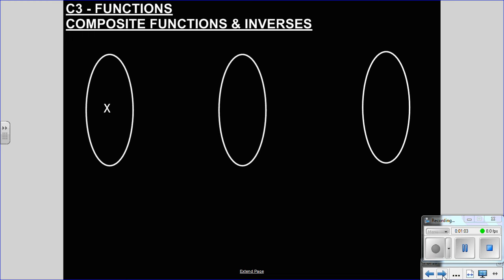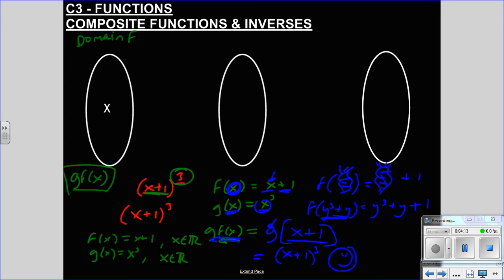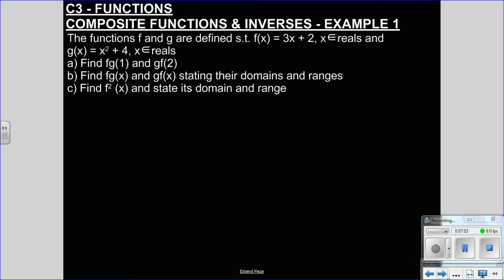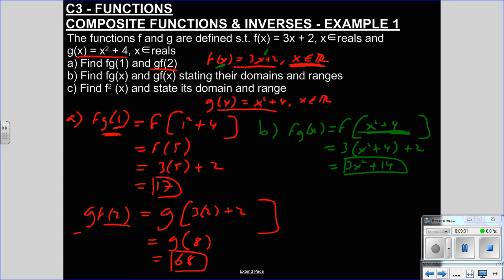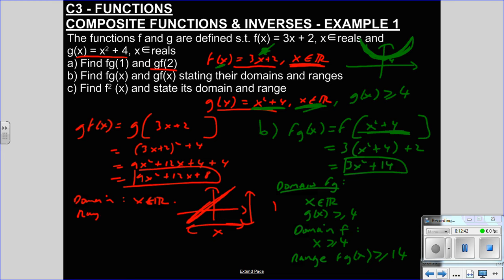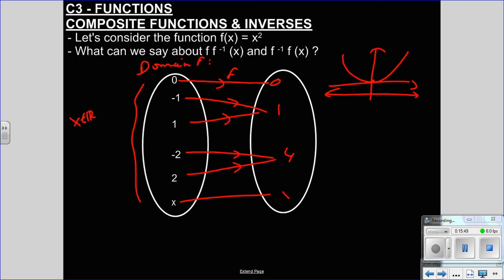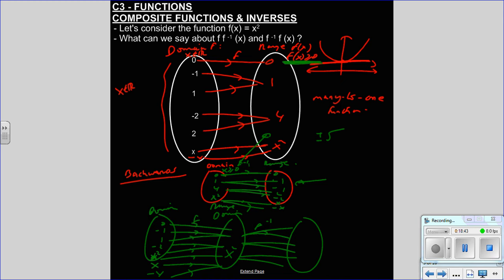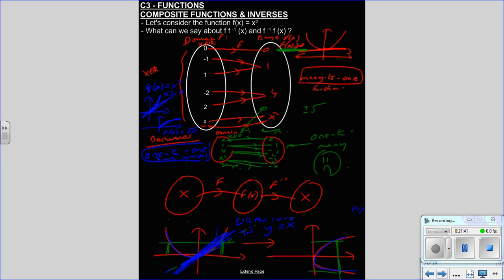C3 FUNCTIONS 2 COMPOSITE FUNCTIONS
Learn how to use composite functions and understand the interactions with domain and ranges. Inverse functions are touched upon too!